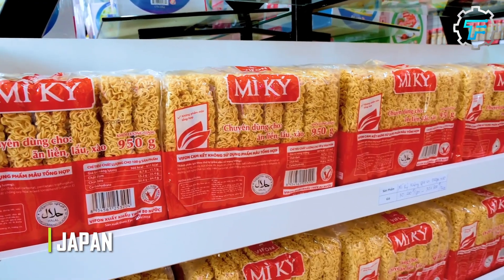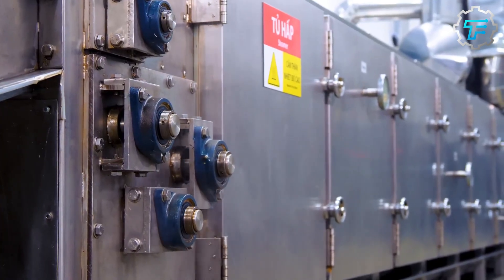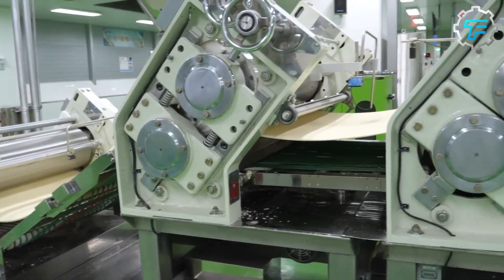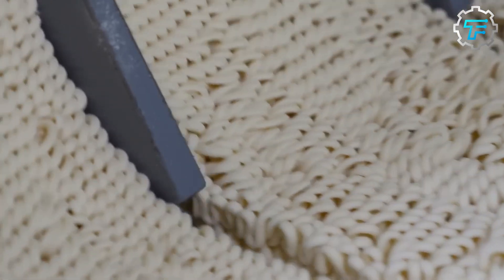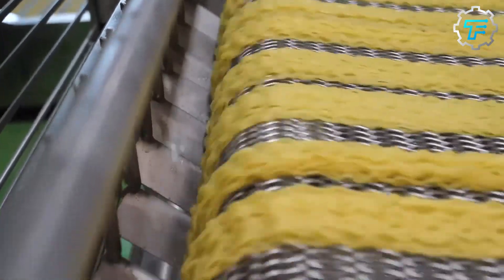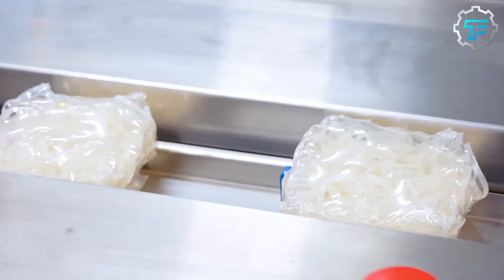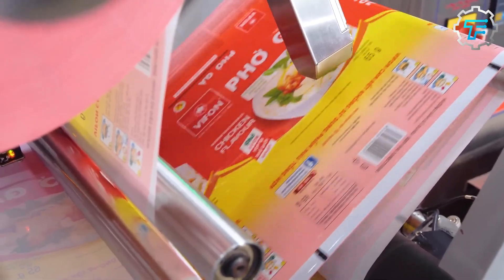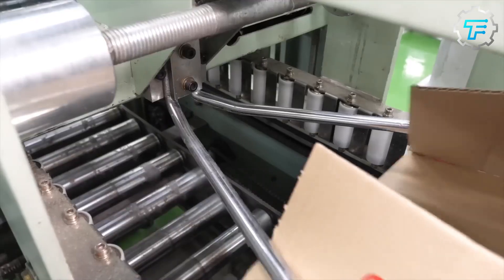This Is How Instant Noodles Are Made, It’s Way Worse Than You Thought!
Of all the amazing technological inventions to come out of Japan, one might say that ramen is their best invention so far. Not only are there a lot of variants to choose from, but it is also extremely easy and simple to make, making it the perfect food choice when you are hungry and feeling lazy at the same time. Less than 70 years after its invention, ramen – instant or not – has become a popular food option in almost every corner of the world. However, regardless of how popular it is, there are a lot of people who do not know about the production of ramen.